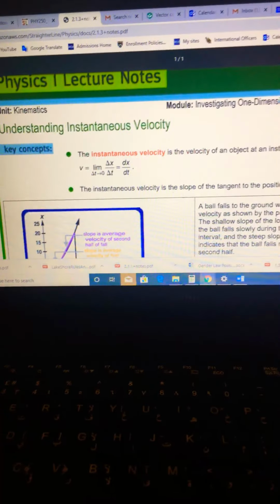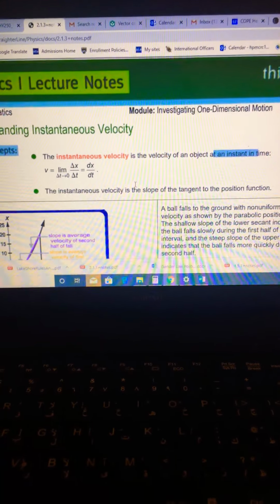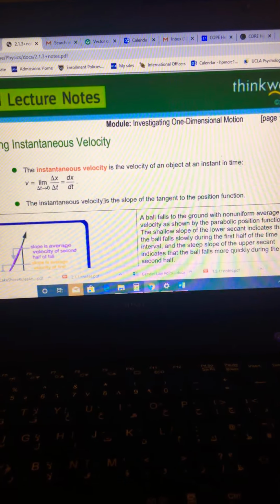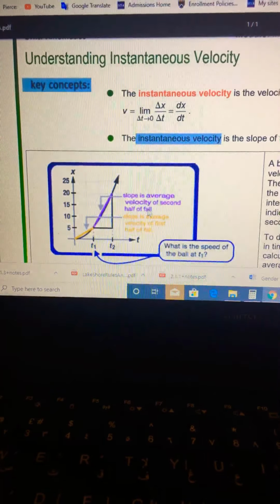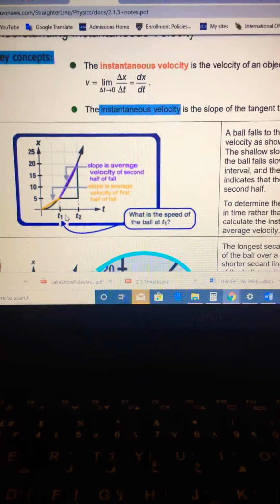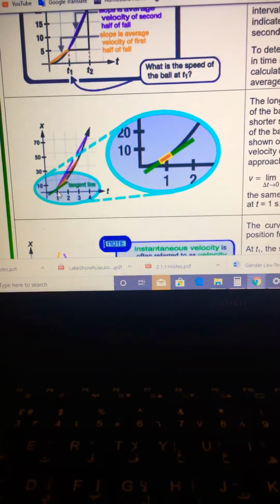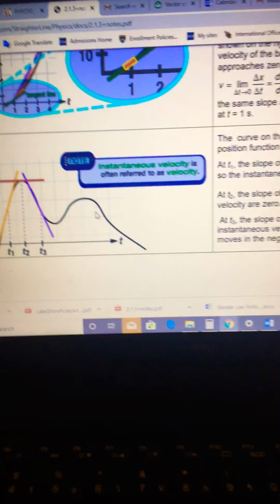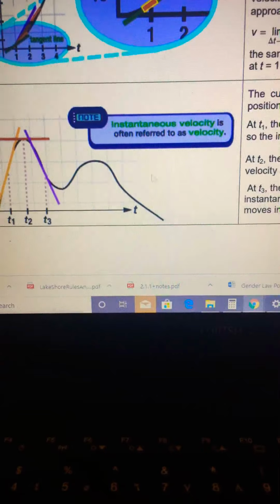December 17, 2019